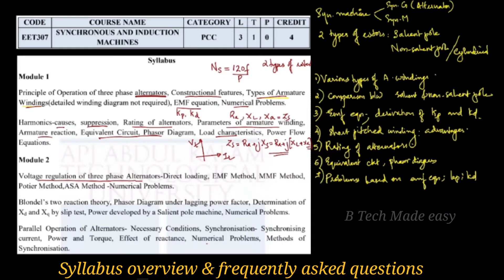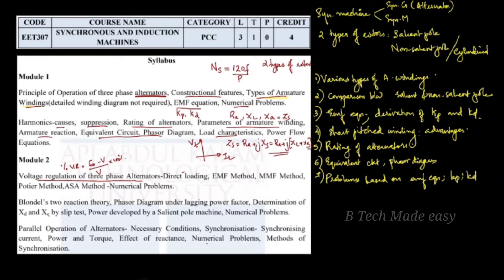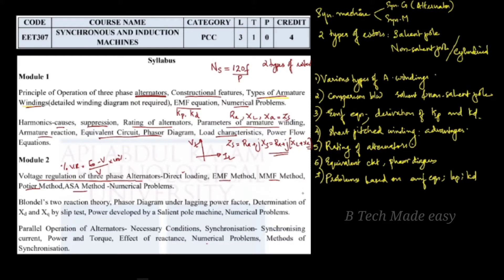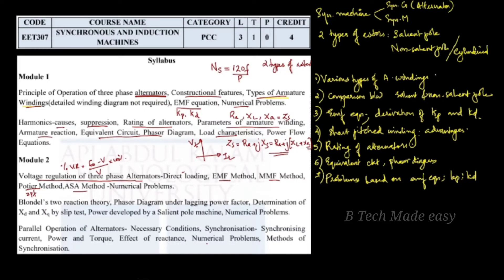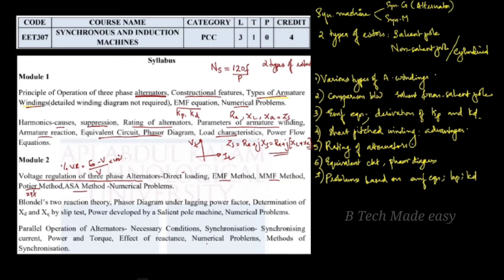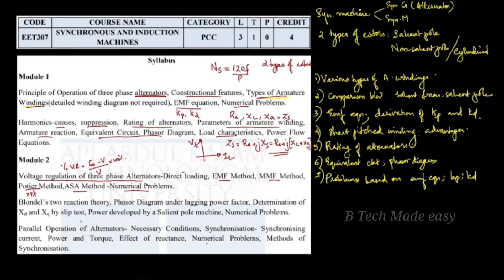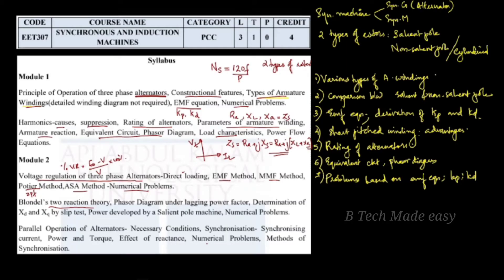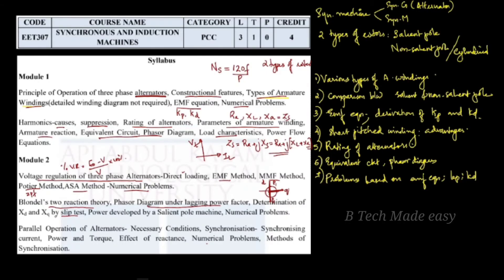EET307 PART 2/ Synchronous & induction machines Module 2 syllabus overview & important topics S5 EE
In this video EET307 Synchronous & induction machines module 2 syllabus overview and frequently asked questions are explained.